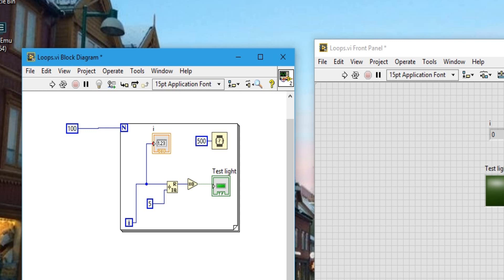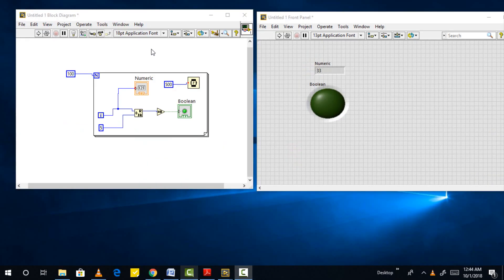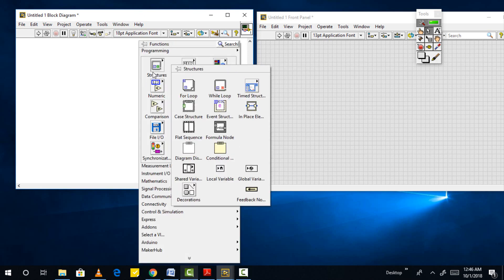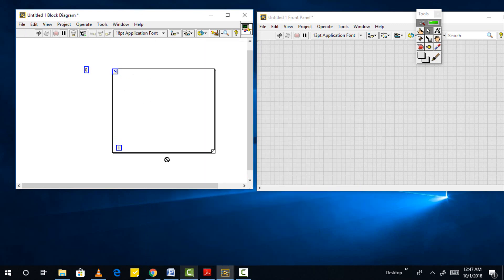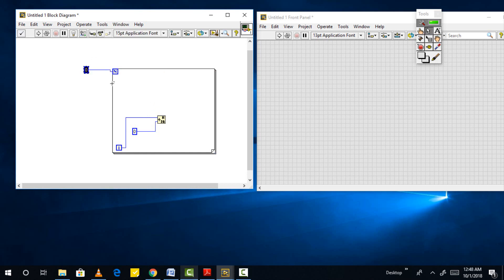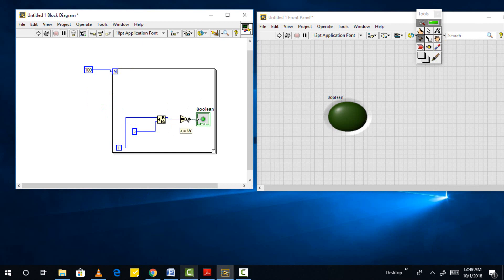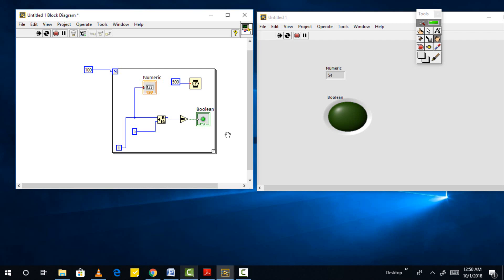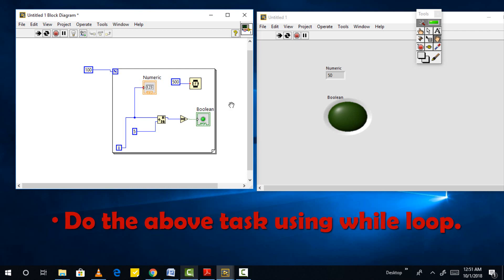How to use Loops in labview tutorial 4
How to use loops in labview
while loop, For Loop,
example of using loops in labview